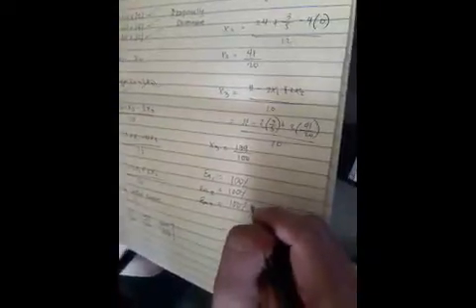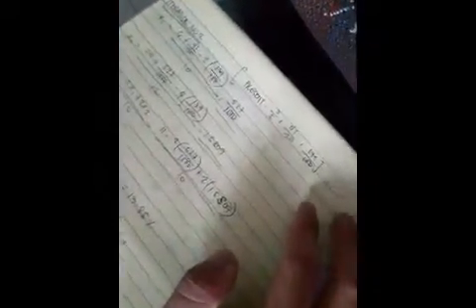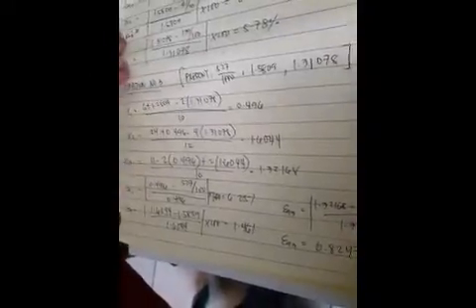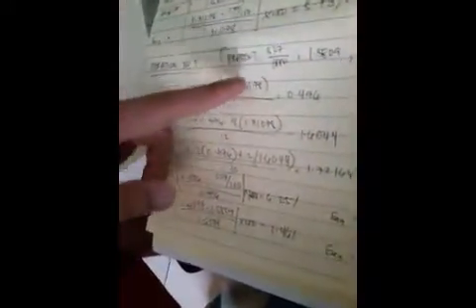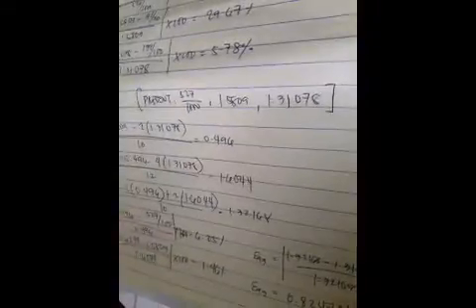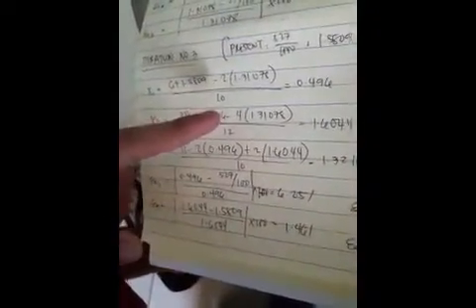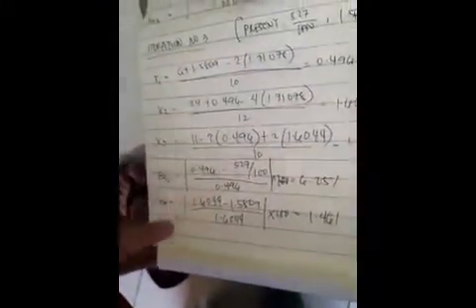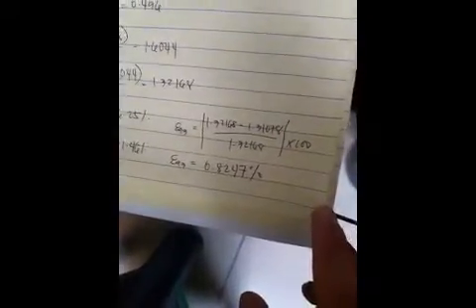Gauss Seidel Method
ECE421 MIDTERM TOPIC